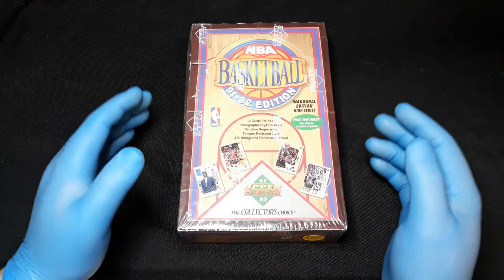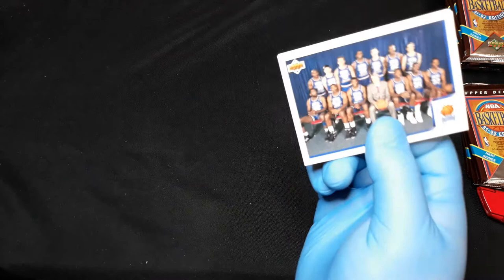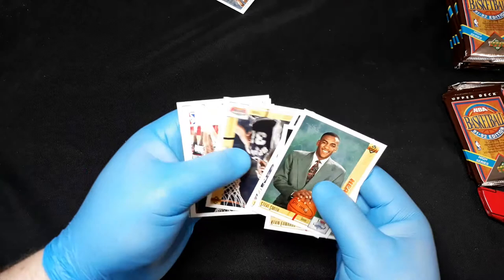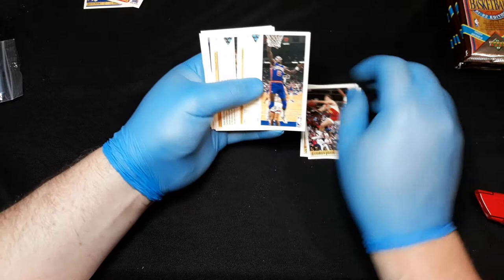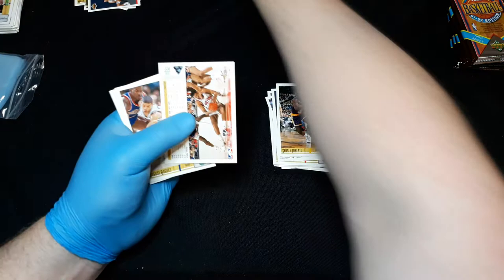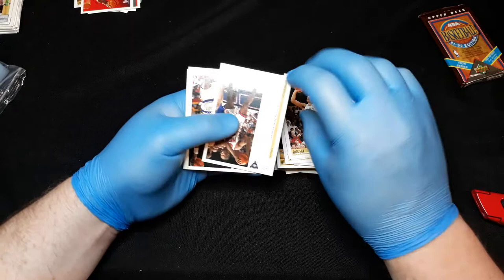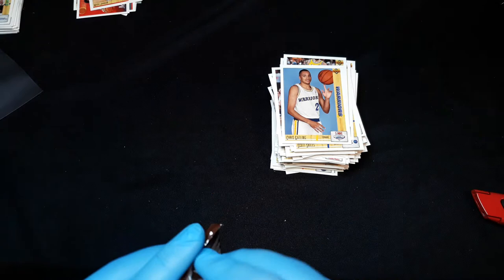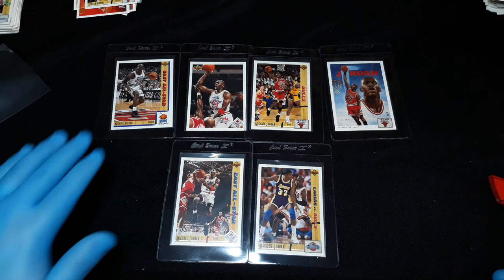'91-'92 NBA Upper Deck - *So. Many. Jordans!*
Watch along while I open one of my favorite products ever: '91-'92 NBA Upper Deck. There are holograms, all-star inserts, one-on-one opponent inserts, checklist art and more. So many Jordans!